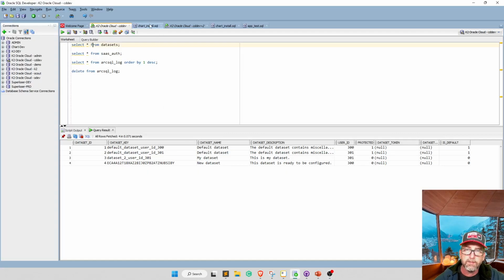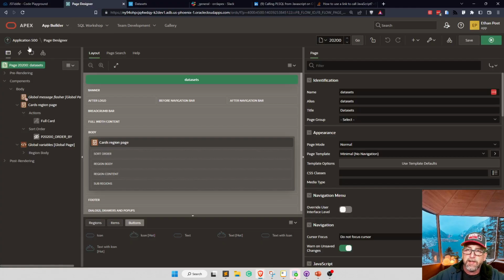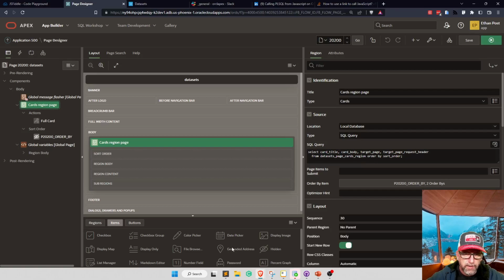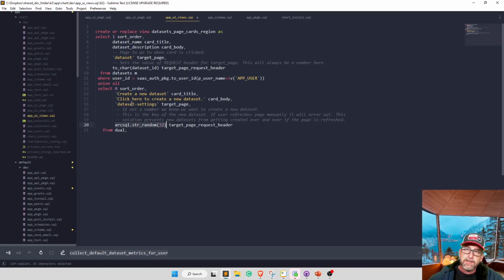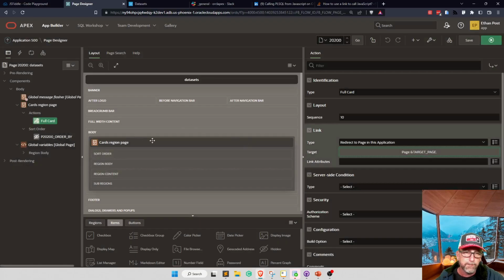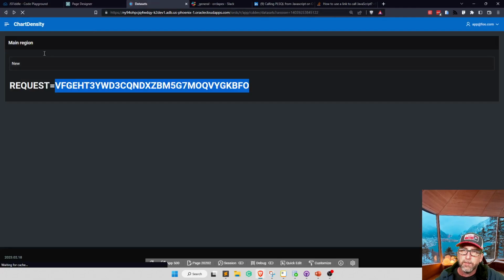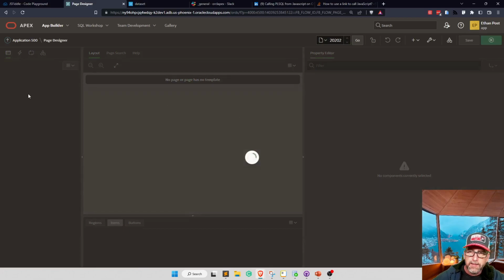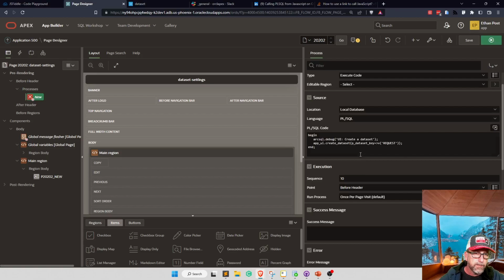ChartDensity development UI update for datasets settings and create dataset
An update on ChartDensity design - ongoing app development on Oracle APEX